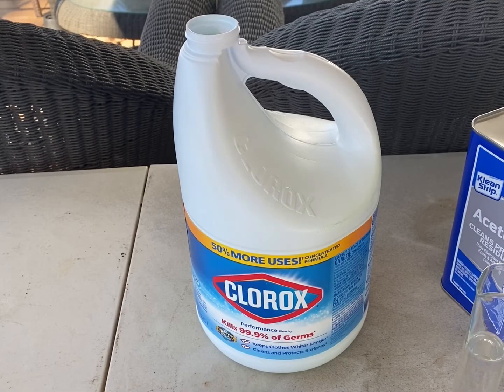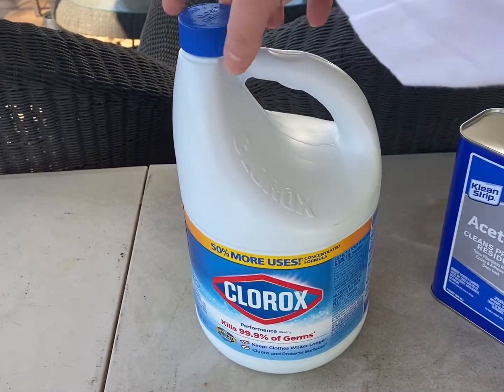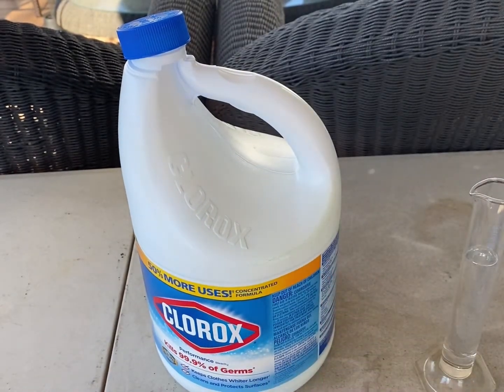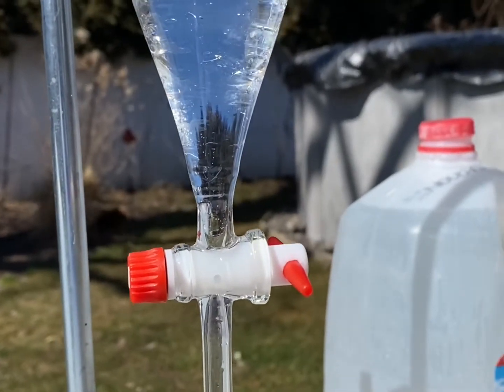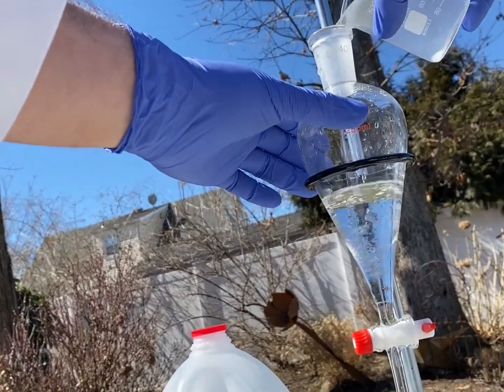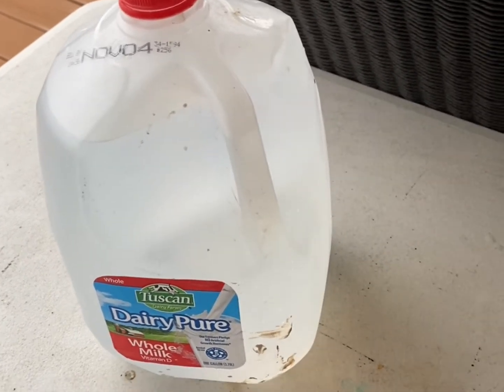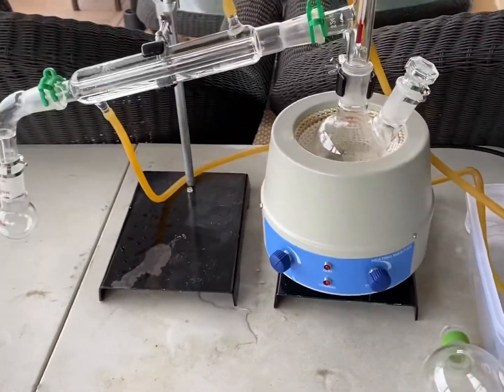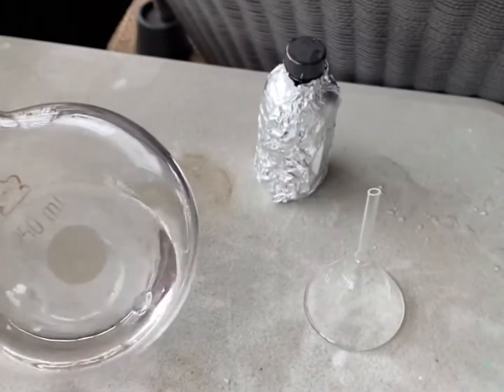Making chloroform (haloform reaction)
In this video we take the first step in the azo dye synthesis, chloroform. We will be using this chloroform in the Reimer-Tiemann reaction to make salicylaldehyde.